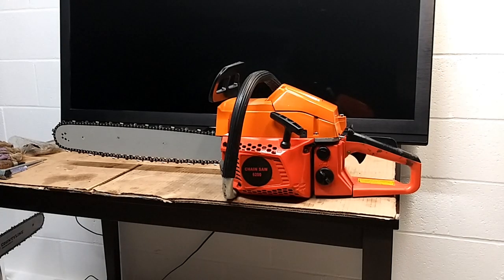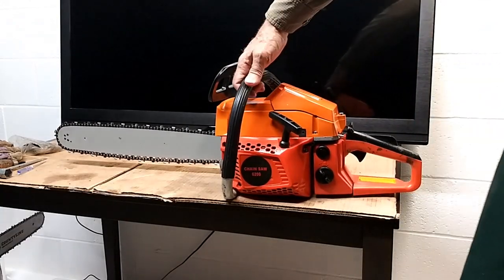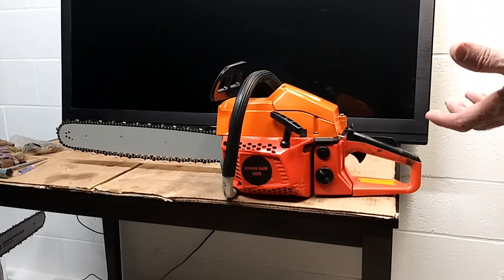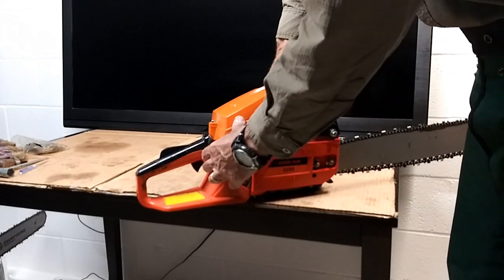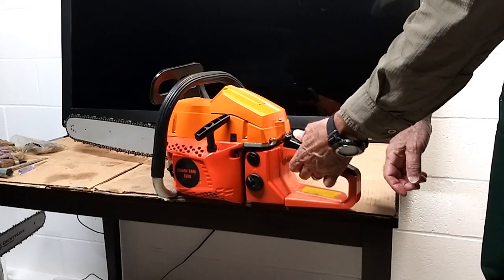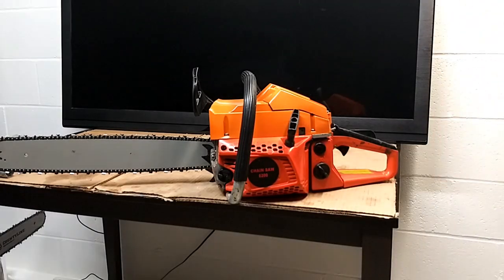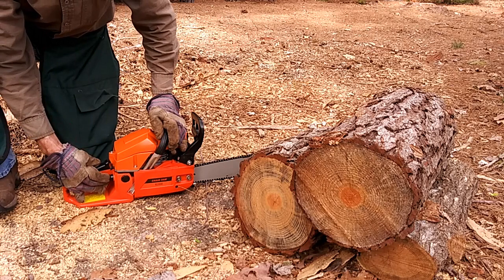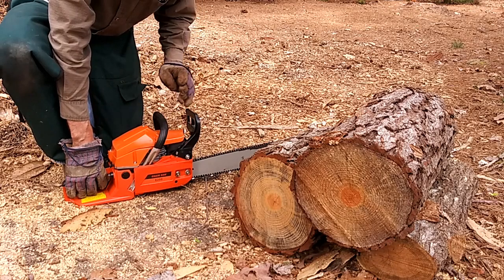Chinese Chainsaw Review and Starting Chinese Clone 62cc 6200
Starting Chinese Chainsaw, and Review Chinese Chainsaw. This is a one year review of a used 62cc / 6200 Chinese clone chainsaw with a 48mm cylinder very similar to the 47.5cc cylinder of the 6200 cloned redmax or zenoah .  It also covers basic starting of a clone with a fuel / carburetor bubble.  This saw was damaged and well used when I got it.  Did several minor repairs, and cosmetic painting.  Used it for a year. Put an almost new chain and bar on it. Am sending the saw and additional new chain to a family member for use on rural property.  For my use this saw is replaced with a Huztl G366 clone of the Stihl MS361.  Before this demo this saw was drained and in storage for about a month.  The performance of this Chinese clone is short of that of Huztl and Stihl.  However, with all of the hard working conditions this saw has seen in the last year it was consistently 100% reliable during approximately 9 gallons of fuel, and it is a good basic cutting saw.